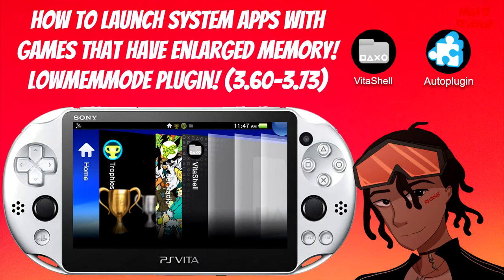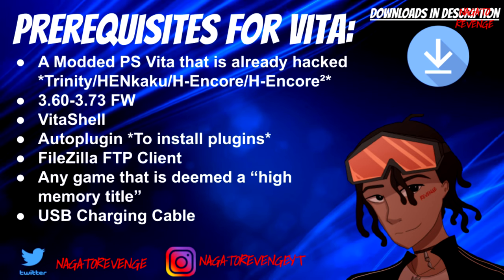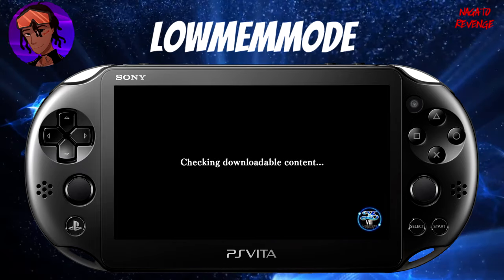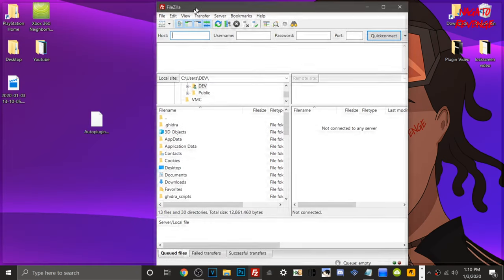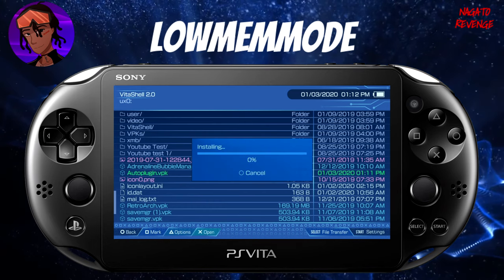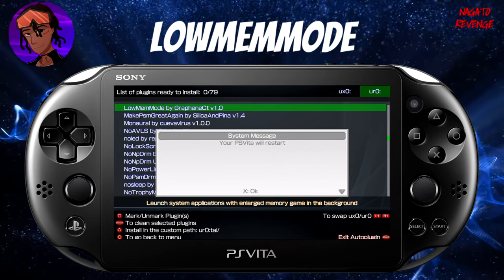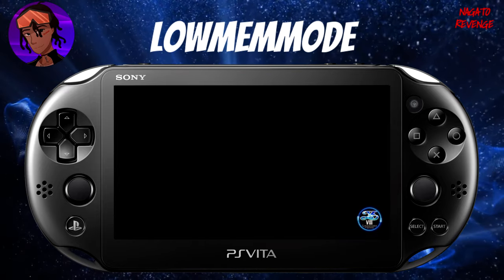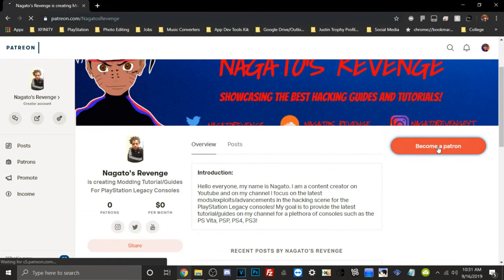How To Launch System Apps With Games That Have Enlarged Memory! LowMemMode Plugin! (3.60-3.73)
For today's video I will be showing you guys a new homebrew for the PlayStation Vita. The new program we will be talking about is LowMemPlugin. LowMemPlugin allows you to launch other vita apps while in-game, as you know some titles will make you close down your game while trying to access any system app like the Trophy app for example.

Additional Notes:

• This plugin allows you to launch other vita applications in *LOWPHYMEM* mode while a enlarged memory game is active.
Example games like Ys VIII: Lacrimosa of Dana that have enlarged memory “77MiB” you won’t be able to launch any system applications except settings.

• After installing this plugin you can utilize apps such as: Trophies, PS Store, Calendar, Live Tweet etc..

★ Prerequisites:

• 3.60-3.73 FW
• VitaShell
• Autoplugin *To install plugins*
• Any game that is deemed a “high memory title”

★ Special Thanks:

➤ AltCtrlGraphene